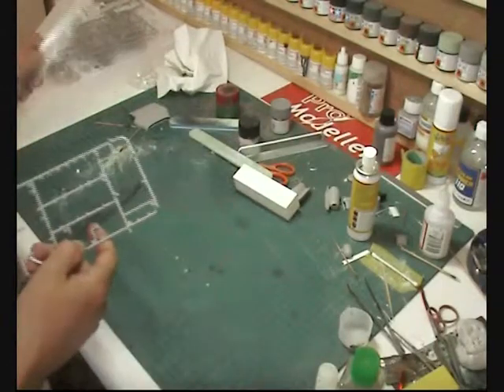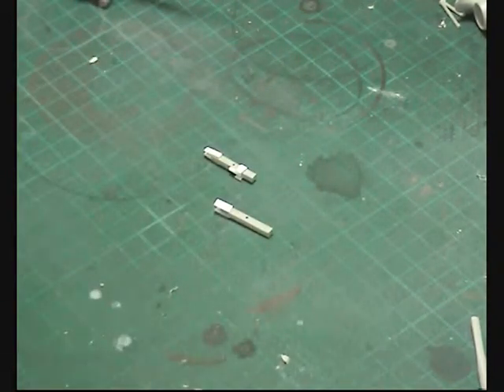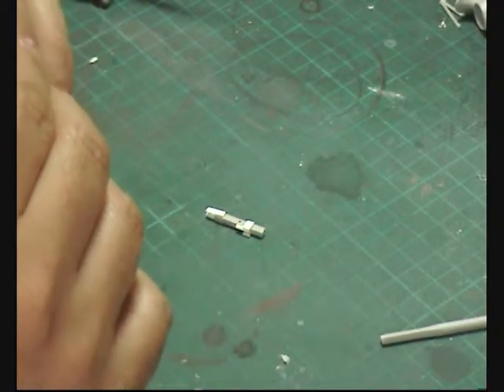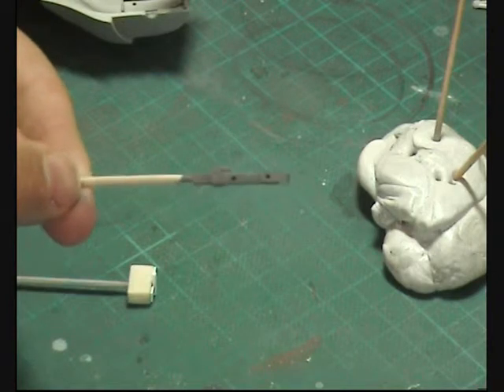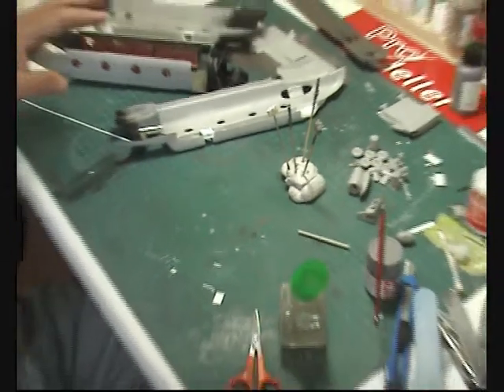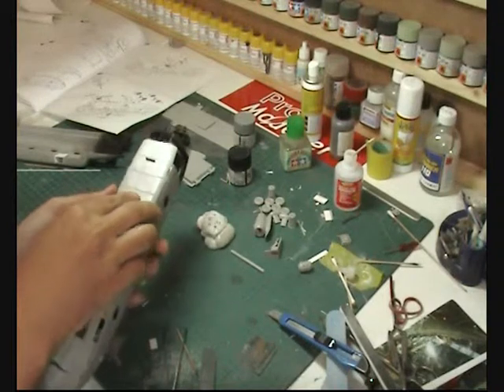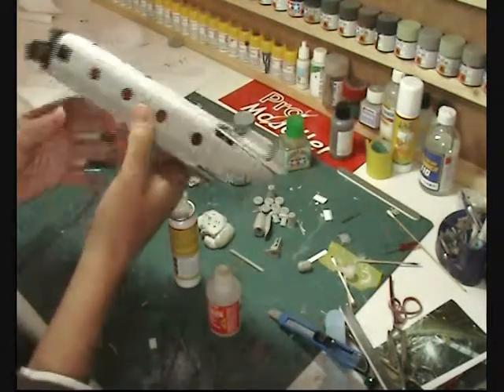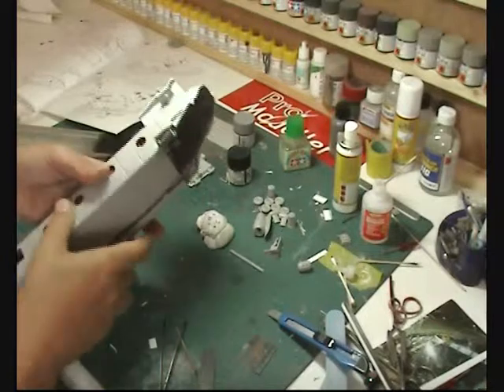Italeri 1/48 Chinook Part 5 (Classic)